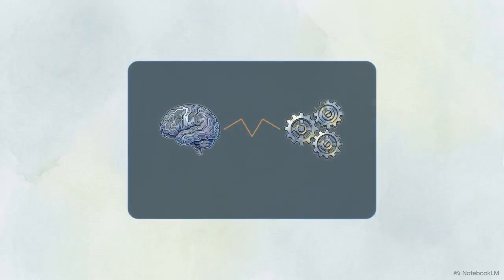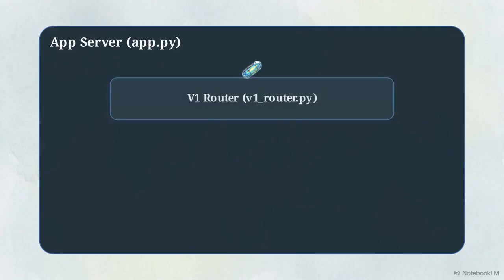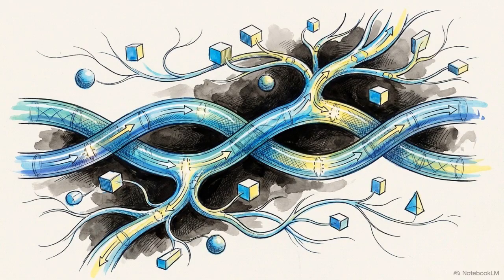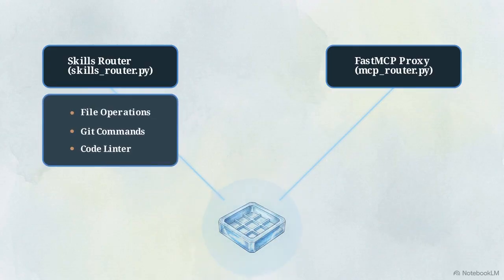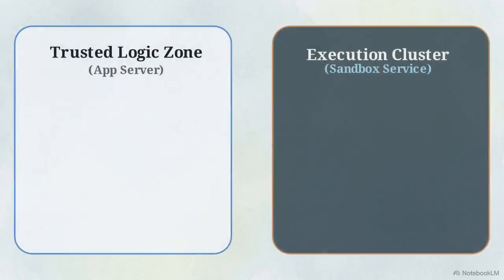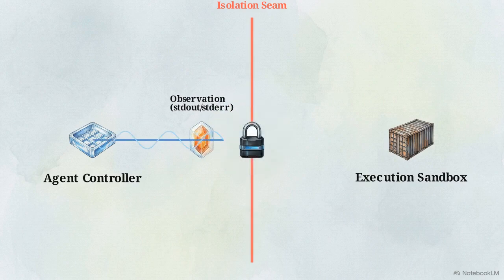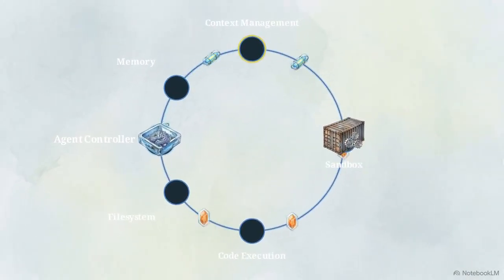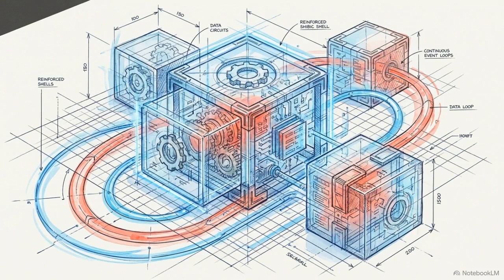OpenHands: Anatomy of an AI Turn & Event Loop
OpenHands (formerly OpenDevin) is an open-source, cloud-native sandboxed agent platform designed to solve complex software engineering tasks autonomously.

The platform decouples web and API user interfaces, session control planes, agent event loops, and containerized execution sandboxes running in Docker or Kubernetes environments.

In this architectural breakdown, we deconstruct the OpenHands agent loop and system design end to end:

Key Architectural Takeaways:
- App Server and Session Lifespan: FastAPI-based app server architecture (`openhands/app_server/app.py`) managing session initialization, state lifecycle, and streaming client endpoints.
- Event Stream and Agent Controller: The dual Action and Observation event stream model that connects agent reasoning, tool requests, and environment responses through the AgentController loop.
- Multi-Agent Orchestration: Delegated sub-agent workflows where primary agents delegate specialized sub-tasks to specialized sub-agents.
- Containerized Runtime Execution: Strong security boundaries isolating code execution inside containerized environments (Docker containers and Kubernetes pods) via strict sandbox interfaces.
- Memory and Context Management: Context condensation, rolling summary windows, and transcript persistence mechanisms to maintain long-horizon task stability.

Who this is for: Software engineers, AI platform architects, and developers studying production cloud-native agent platforms.

Subject: OpenHands Agent Platform (@All-Hands-AI/OpenHands), studied as an open-source agent harness.